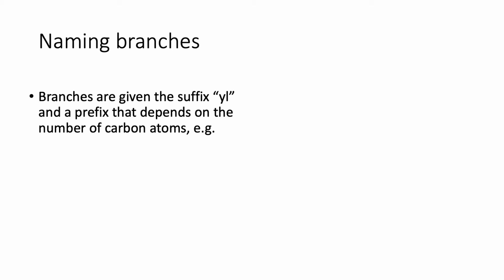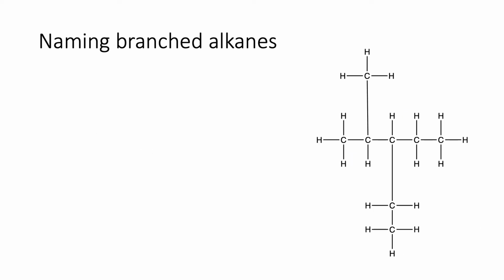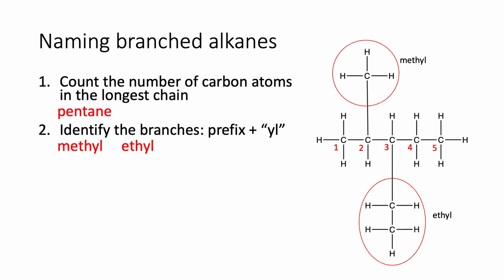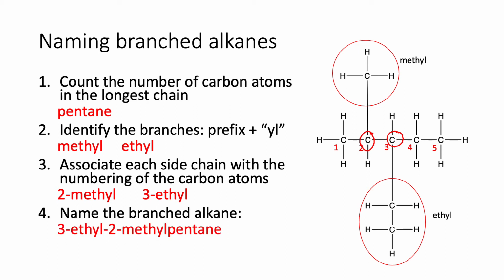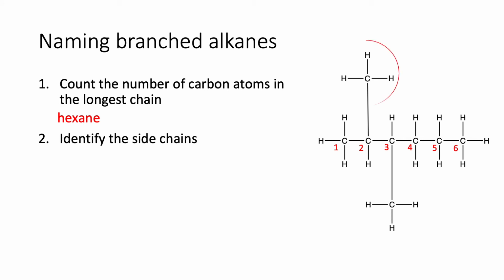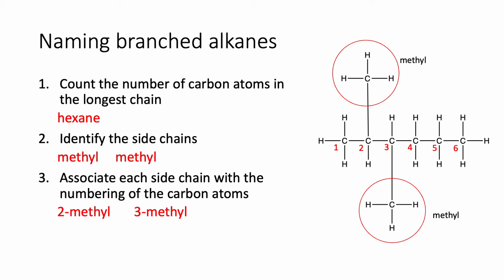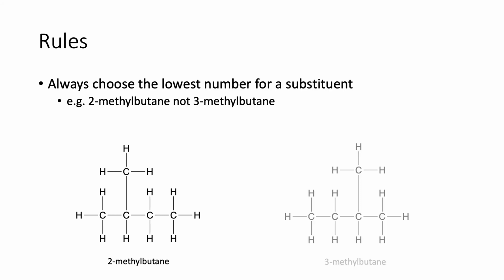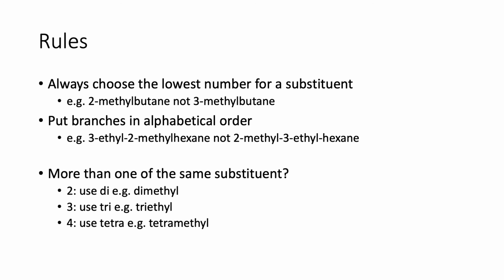Naming branched alkanes